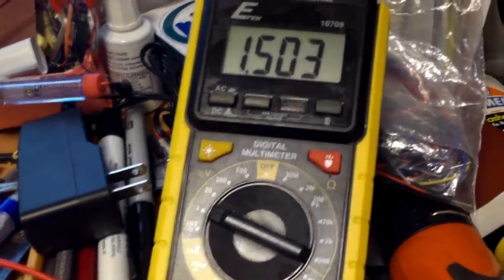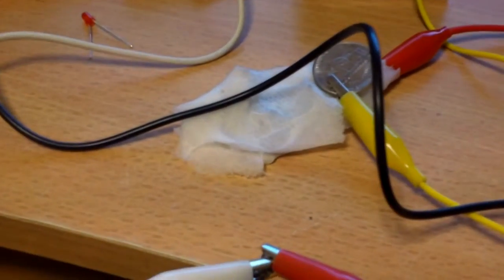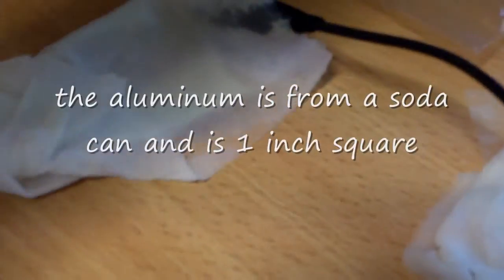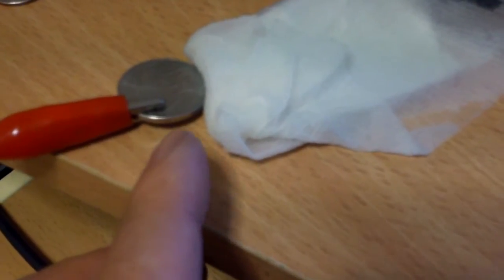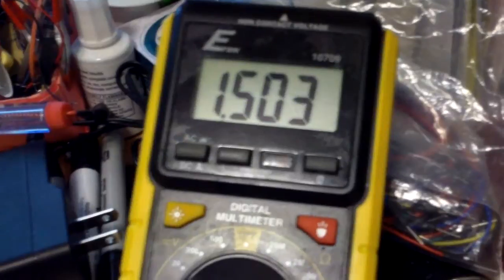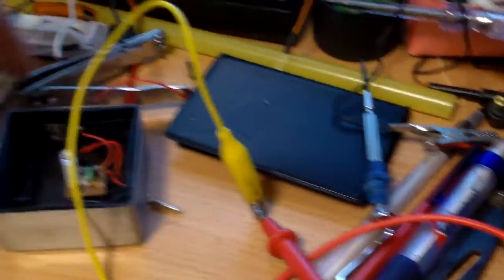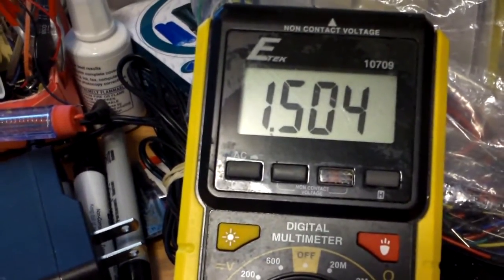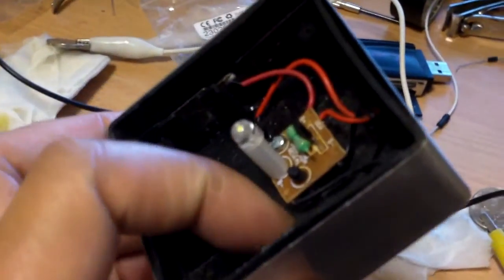Nickel aluminum battery experiment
Do this at your own risk. Nickel can become toxic when chemically changed.
I was interested to see if a homemade battery can generate any usable electricity. By using an aluminum foil wrapped in a paper towel soaked with vinegar as electrolyte, and by putting a nickel on top as the electrode, I was able to generate a half volt for each cell. I put 3 cells together in series and was able to light up a small red LED. The current generated is minimal. More refinement is needed for it to be a successful battery.